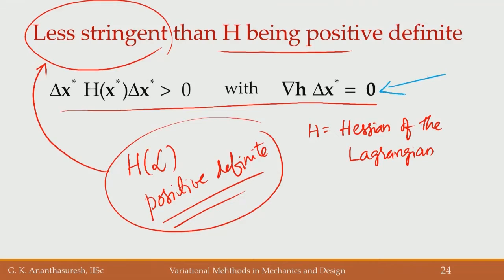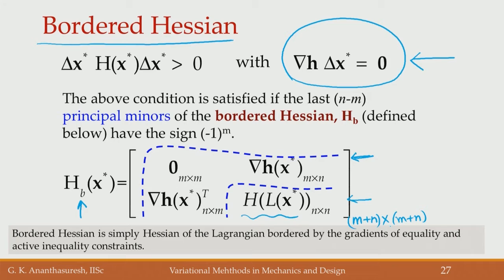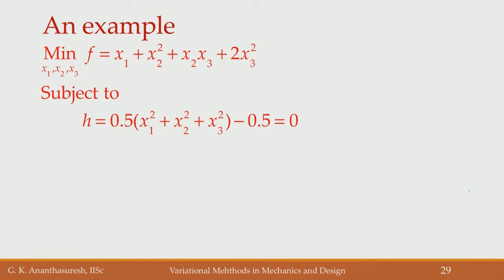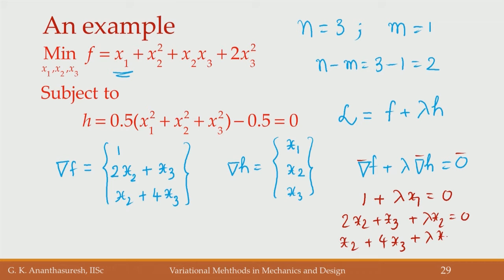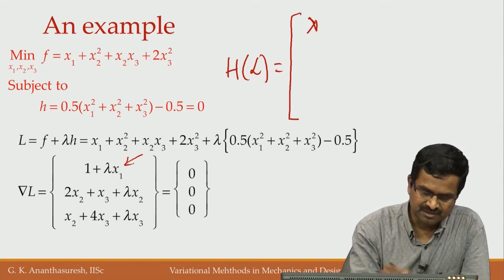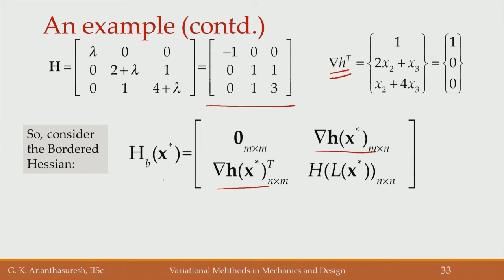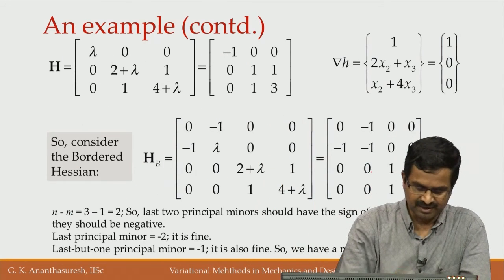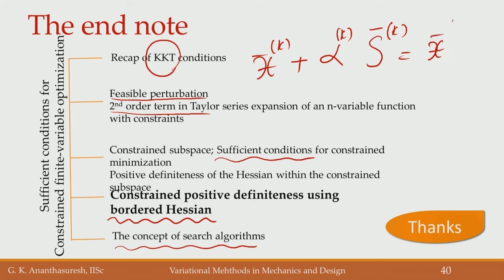Lec12 Part II Sufficient conditions for constrained minimization mp4